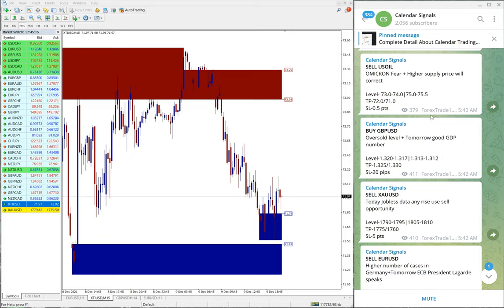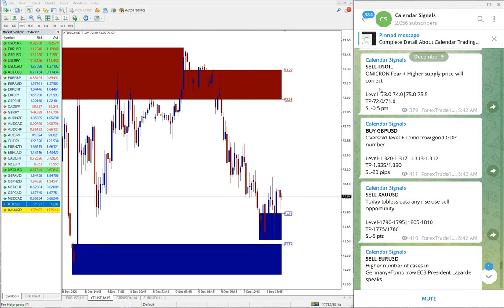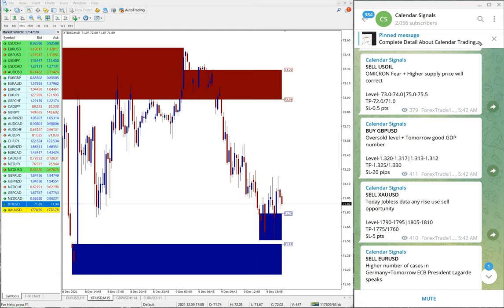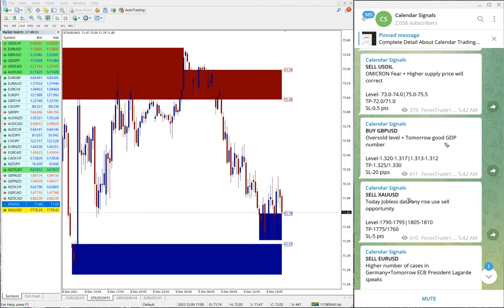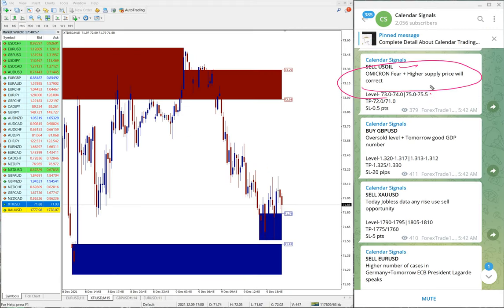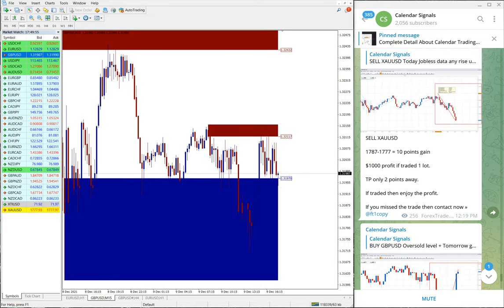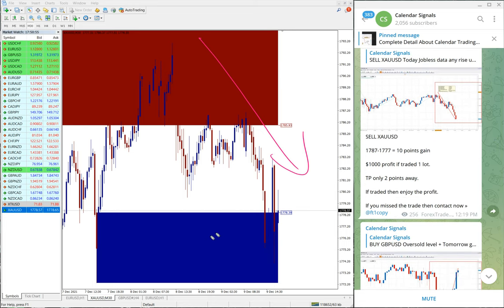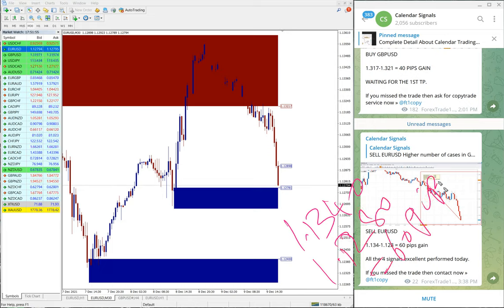9.12.2021 CALENDAR SIGNAL PERFORMANCE VIDEO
SELL EURUSD 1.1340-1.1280 = 60PIPS GAIN
BUY GBPUSD 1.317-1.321 = 40 PIPS GAIN
SELL XAUUSD 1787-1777 = 10 POINTS GAIN
SELL USOIL73.1-72 = 1.1 POINT GAIN